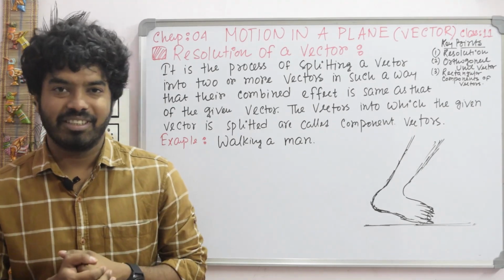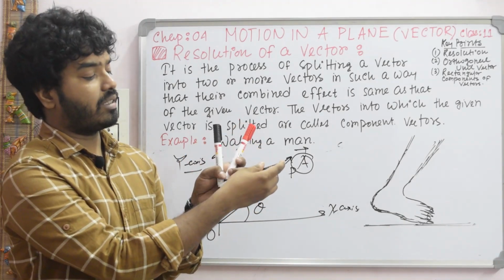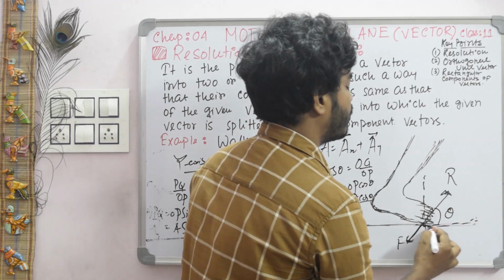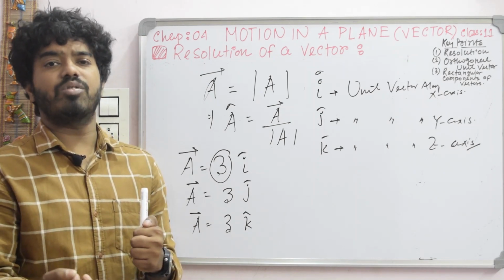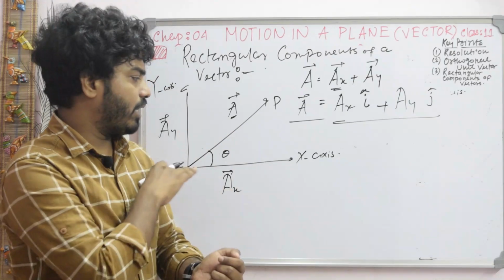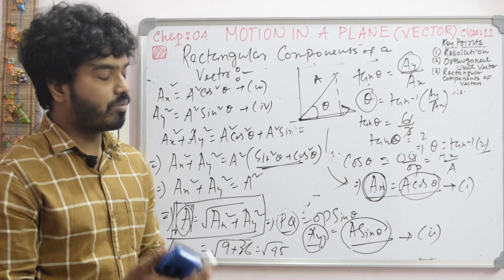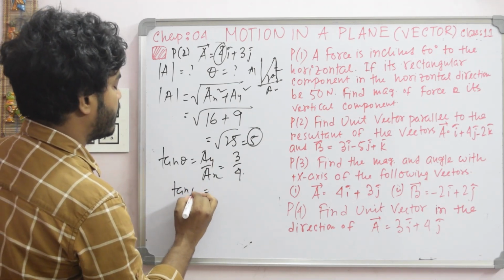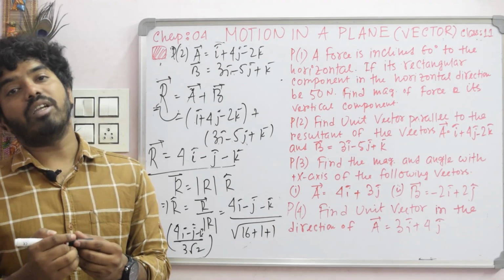Resolution Of Vector || Orthogonal Unit Vectors ||Rectangular Components Of Vectors||Class11 Physics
Hi...

THANKING YOU..

PREVIOUS VIDEOS LINK 👇

CHAPTER4: MOTION IN A PLANE (VECTOR)